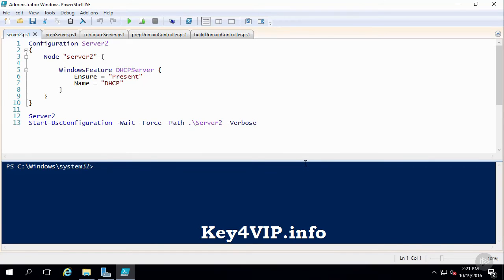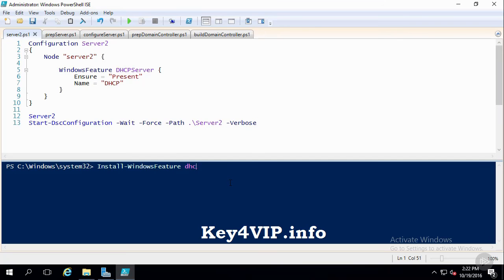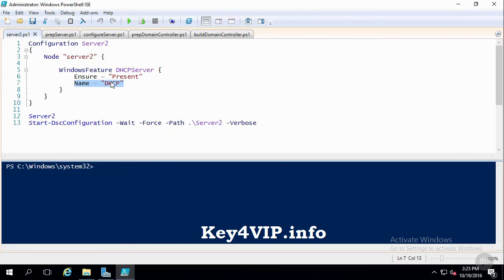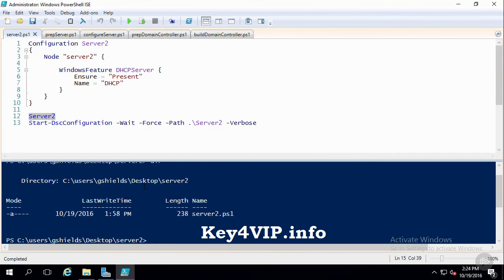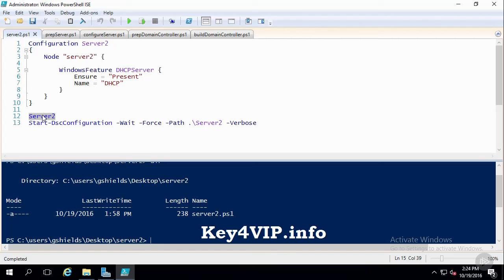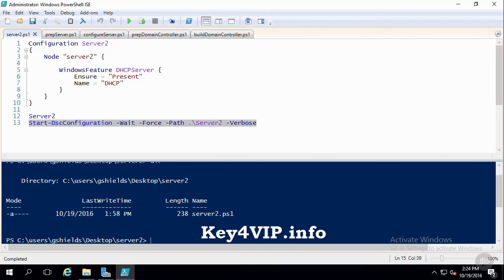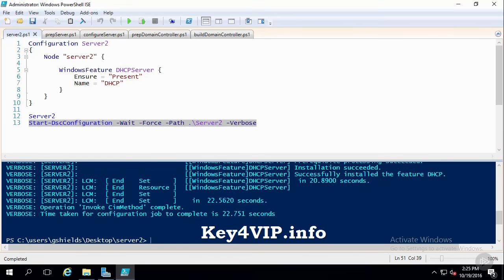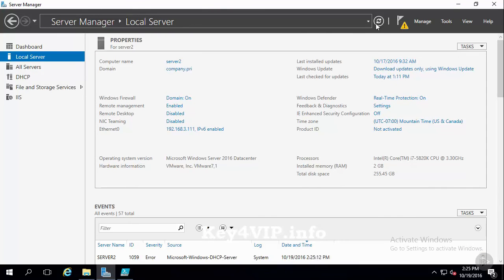Implement Windows PowerShell DSC Install DHCP